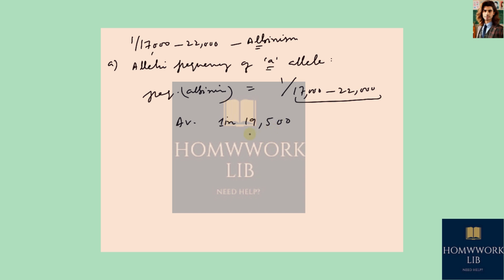[Biology] Albinism is a rare genetic condition, occurring in only one in every 17,000 to 22,000 indi